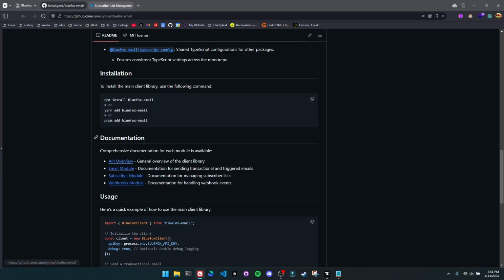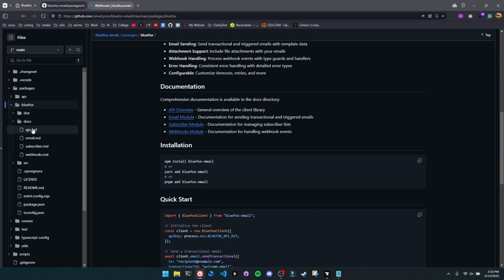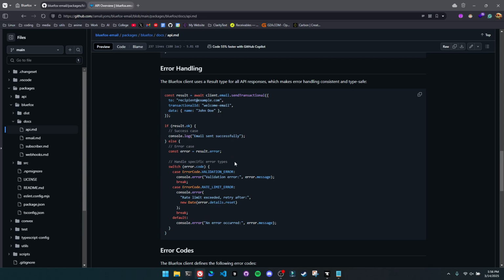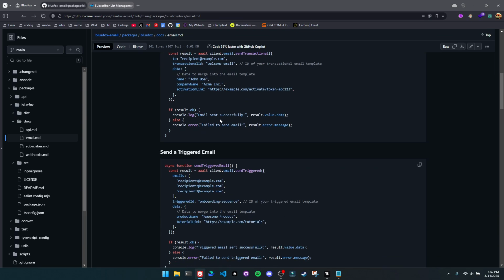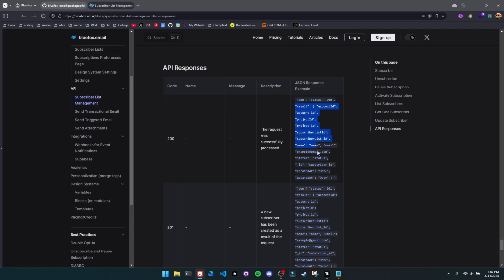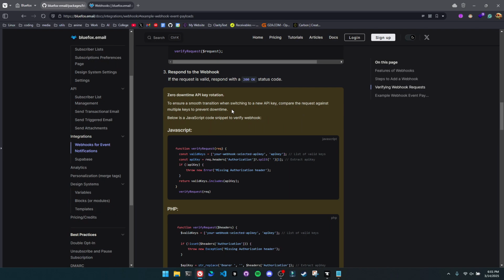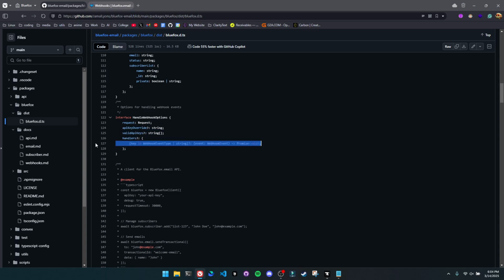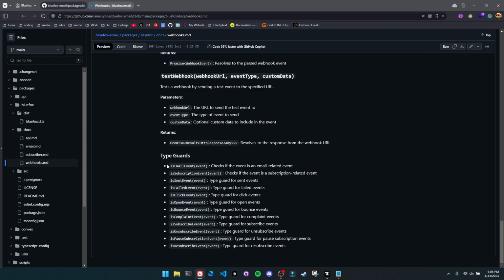Building a typescript library for Bluefox.email (Part 4)